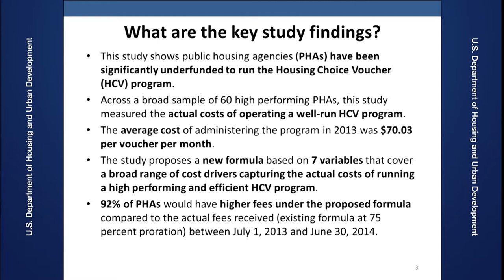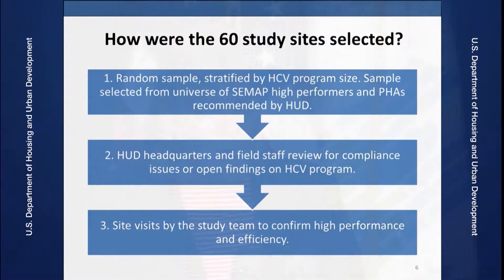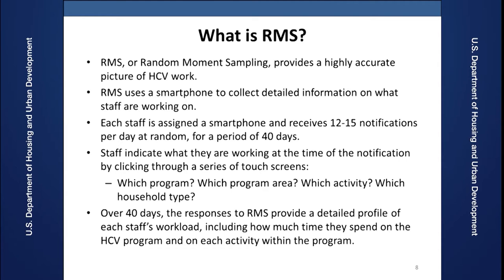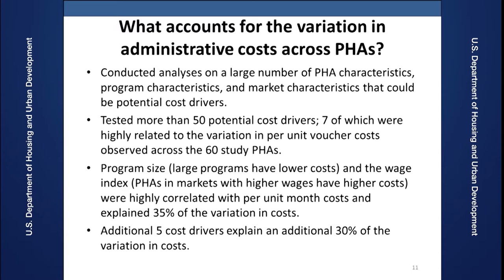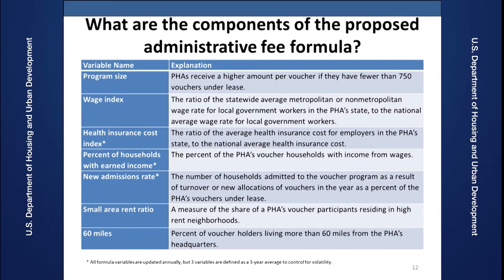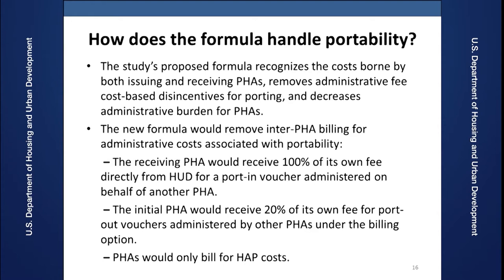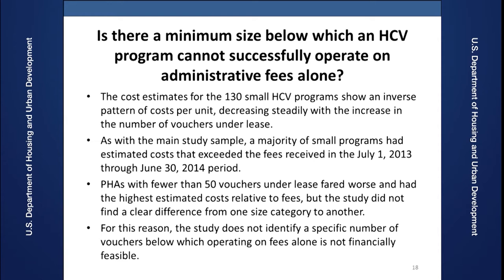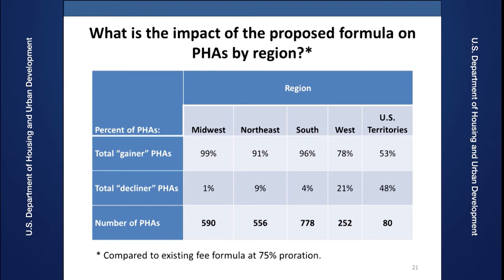Housing Choice Voucher Program Administrative Fee Study Public Briefing